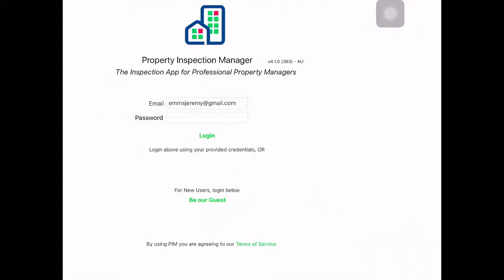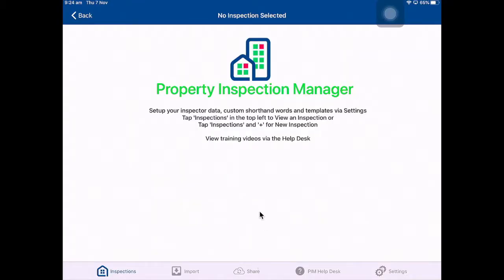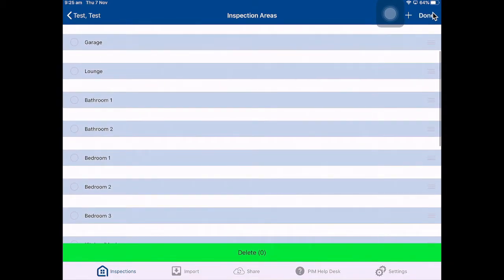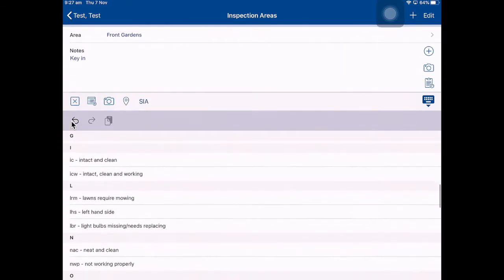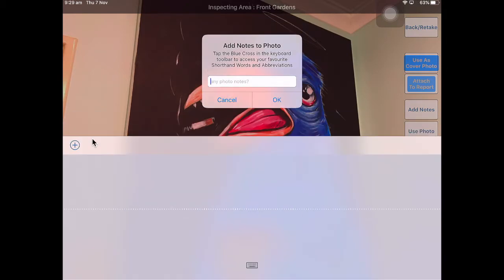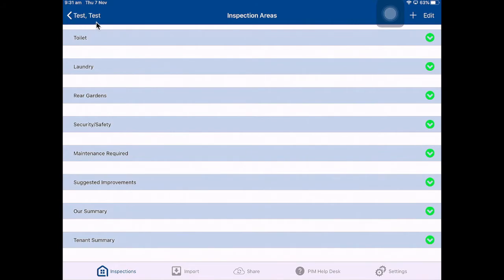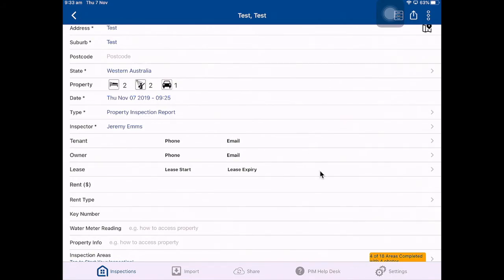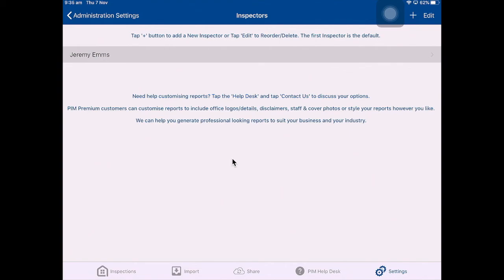PIM Getting Started Video (Residential)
Table of Contents (Click the links to skip to those parts of the video) :
What is PIM? : 0:11
Why use PIM? : 0:56
Understanding Inspection Types in PIM? : 01:54
Let's get Started!: 4:05
Navigating in PIM: 05:28
Adding Inspections: 06:31
Conducting and Submitting Inspections in PIM: 7:45
Getting to know PIM Settings: 15:55